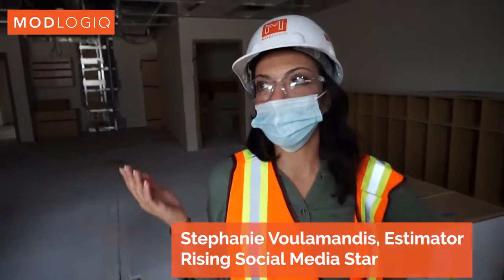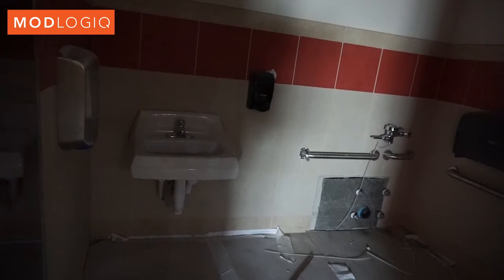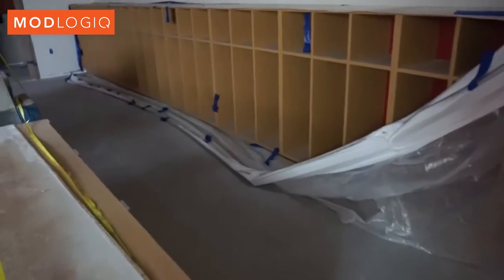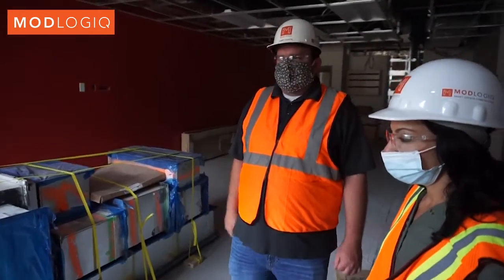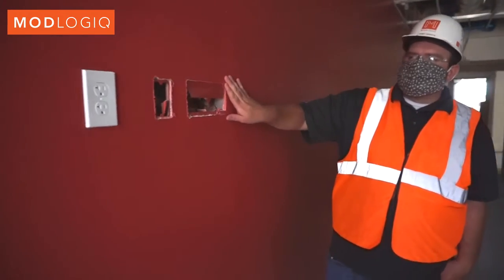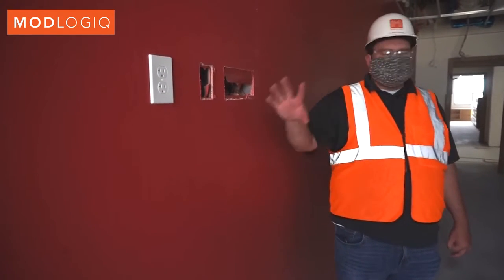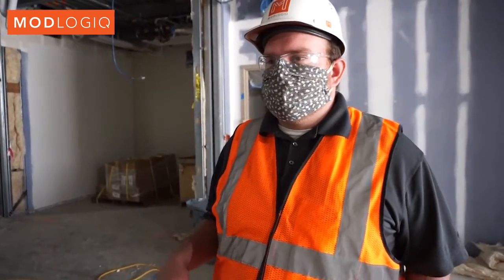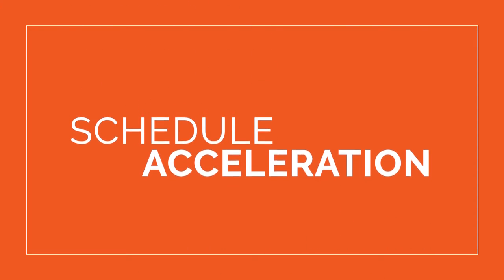EPISODE 13: Classrooms Make Stephanie Philosophical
Steph waxes philosophical about Cherokee Lane Elementary School: “We are building the future. This is a classroom that children are going to learn in.” while Casey runs down a checklist of all the features in a typical classroom that are fully completed and installed at the plant: ceiling grid, lighting, electrical, casework, plumbing, tile, fixtures, cubbies, rough-ins for Smartboards/interactive displays and more. Casey also talks about how offsite is able to deliver collaborative learning spaces with expansive, open areas and high ceilings.